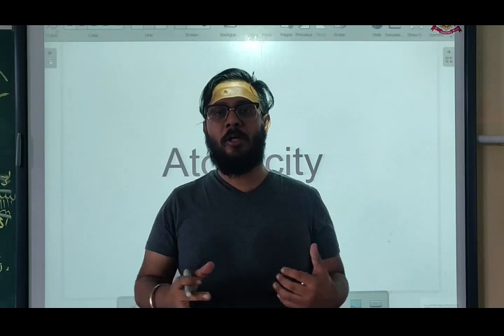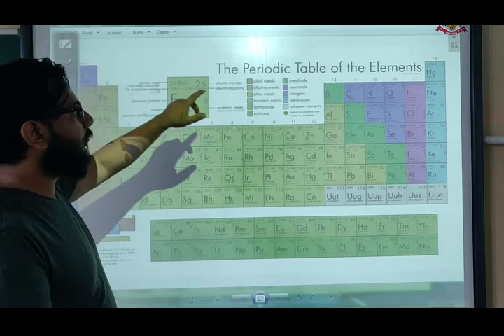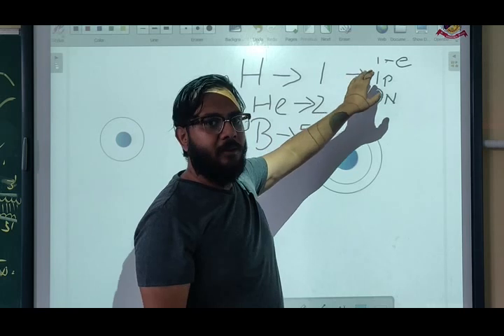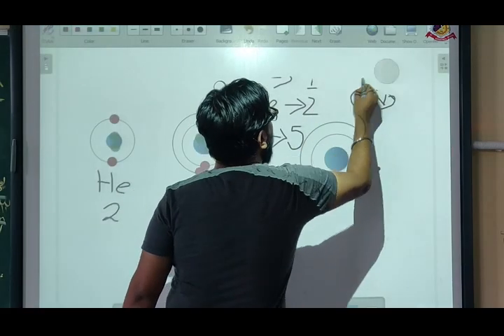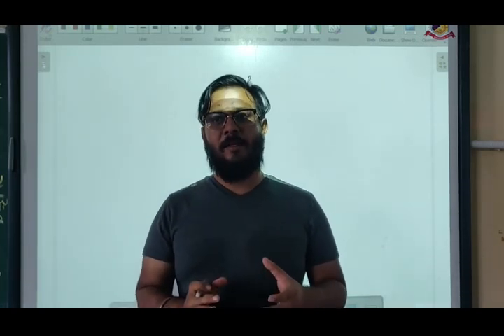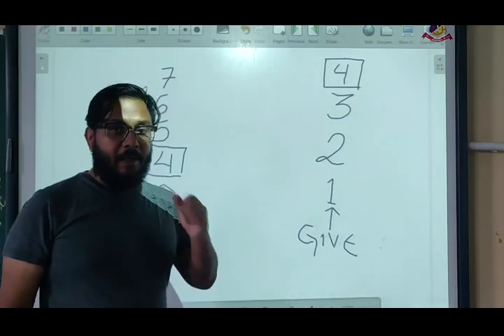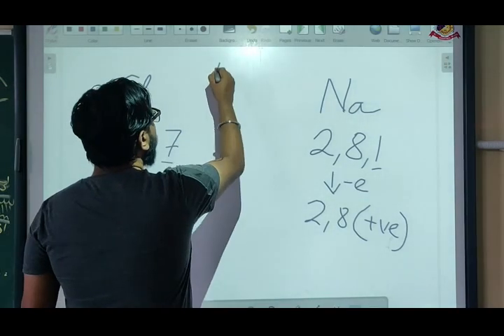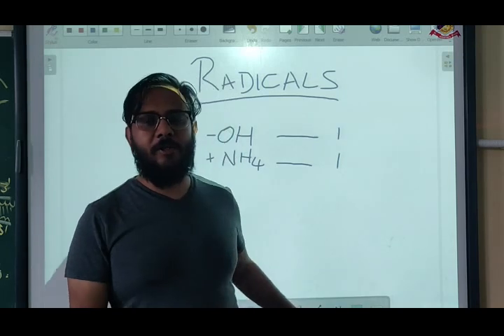Chemistry – Atomic Structure | ICSE | Class 7 | St. Augustine's School | Kalimpong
Basic Understanding of the chapter "Atomic Structure” for ICSE Chemistry – Class 7, as per the reduced Syllabus suggested by Council for the Indian School Certificate Examinations (CISCE) for the year 2020, due to the COVID19 pandemic.